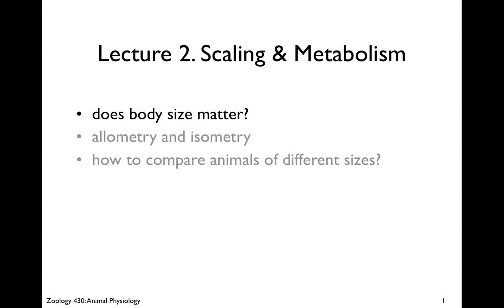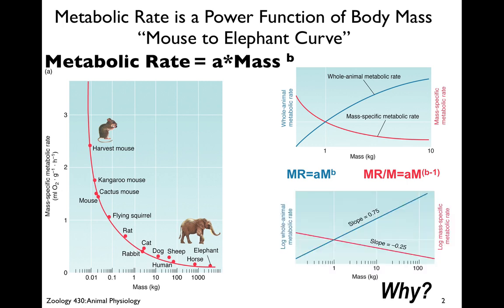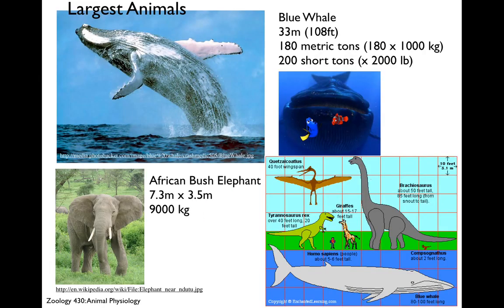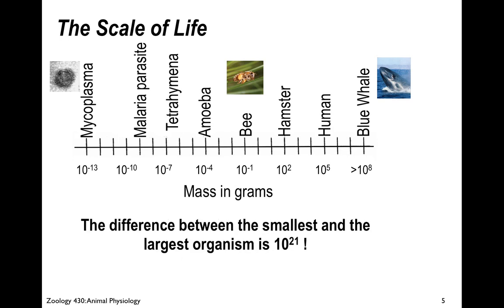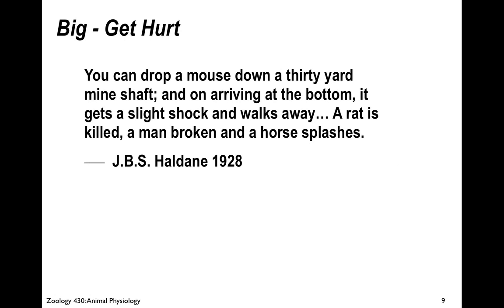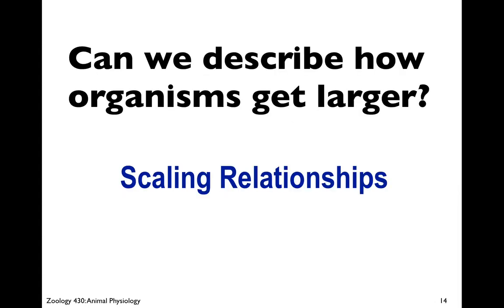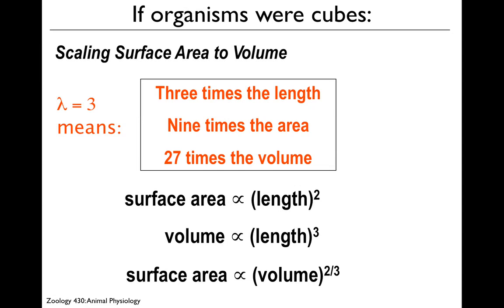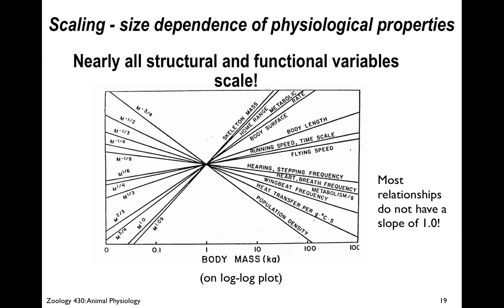1. Scaling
A lecture on size and scaling for Zool 430: Animal Physiology by Marguerite Butler, Associate Professor of Biology at University of Hawaii. Thanks to Professor Bob Full at UC Berkeley for sharing lecture materials!